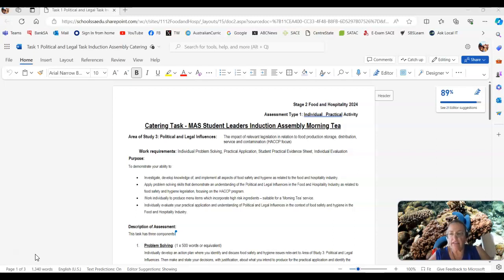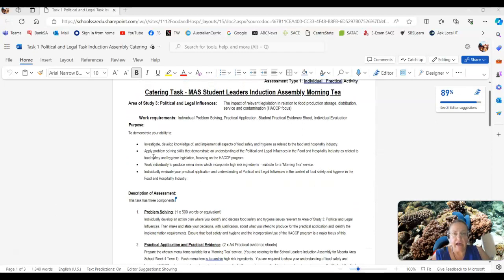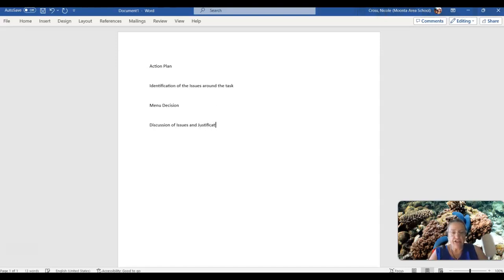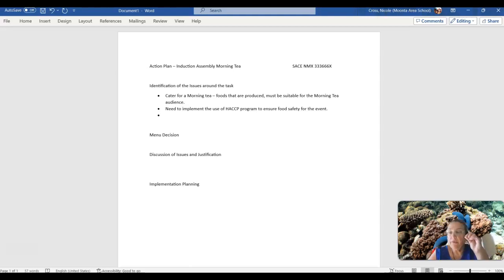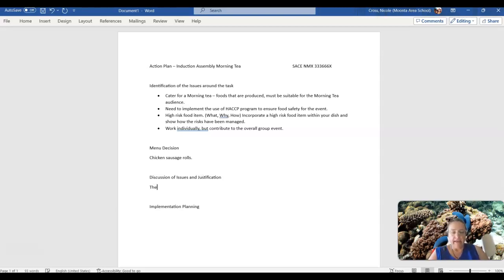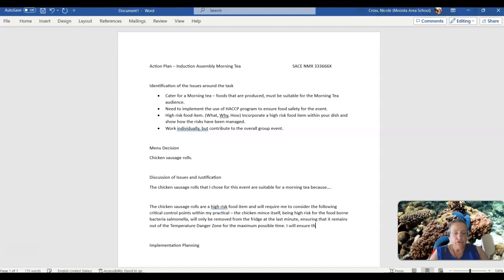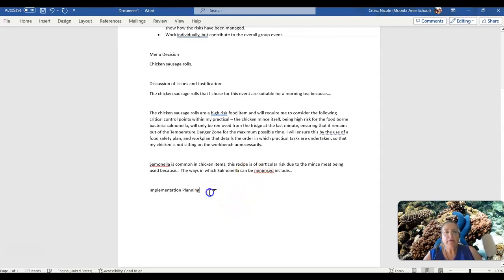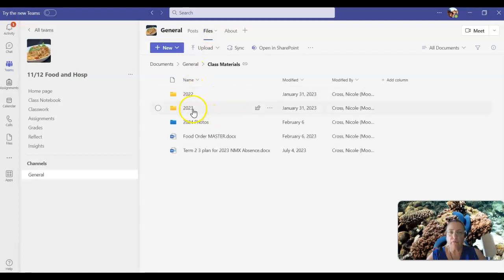2024 F&H Task 1 Action Plan - starting the Action Plan